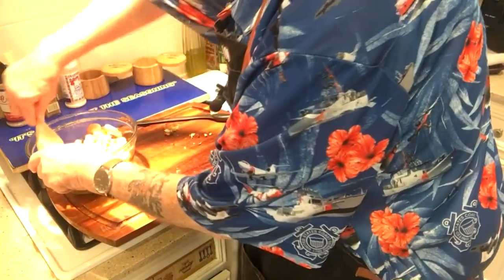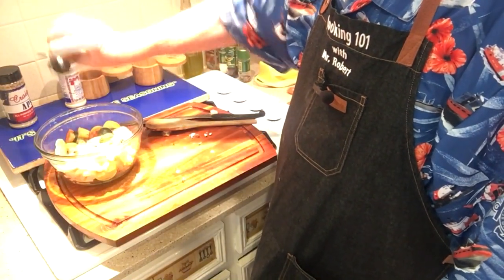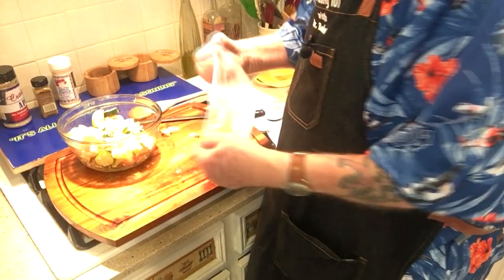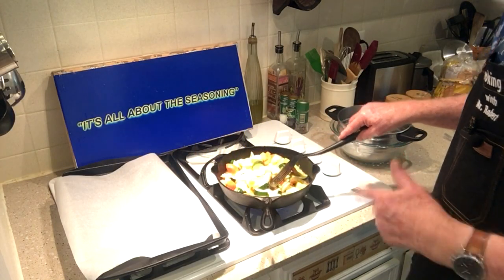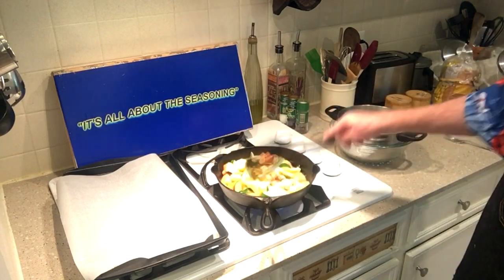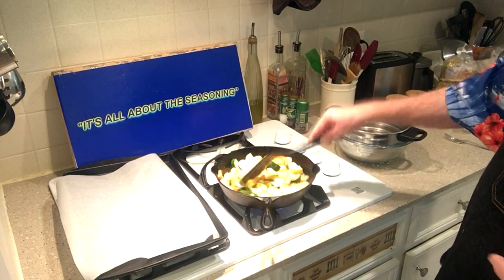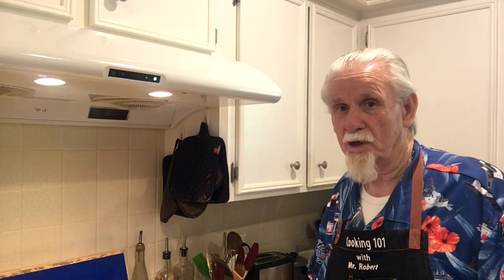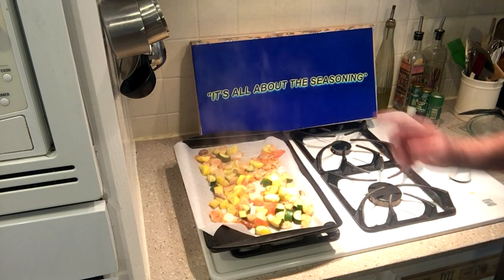How to make a Veggie Medley recipe 2 ways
Ingredients:
2 Zuchinni
2 yellow Squash
Mushrooms
Onions
Seasoning:
Craig's APS
Cummin
Garlic Powder
S&P